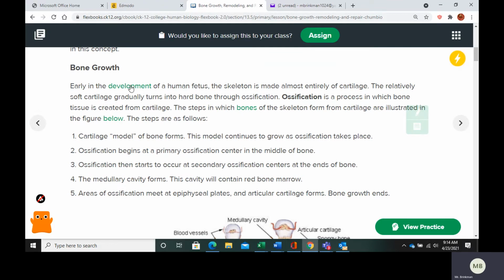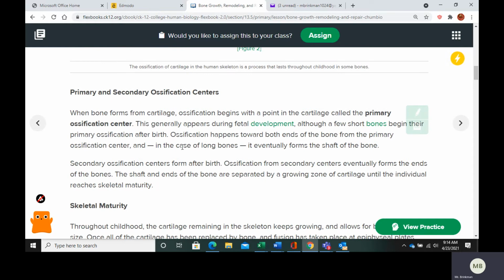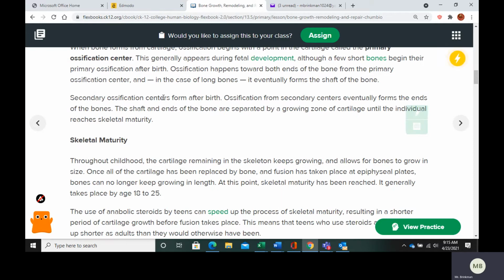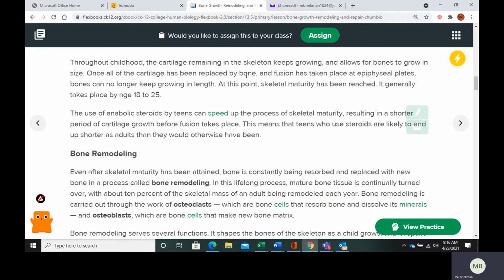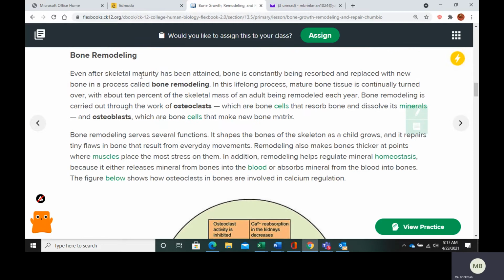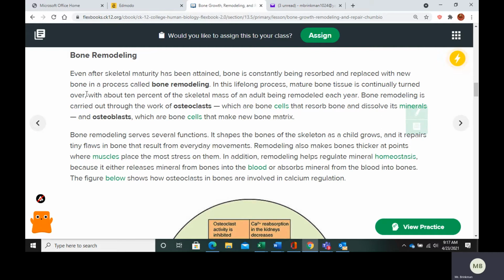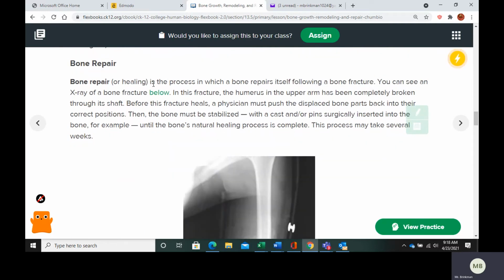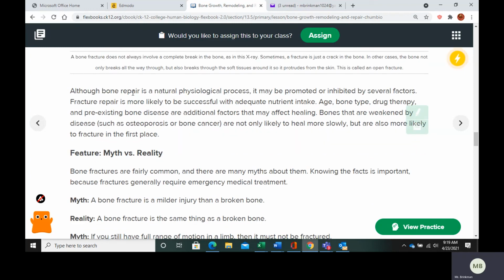Bone Growth and Remodeling Instruction